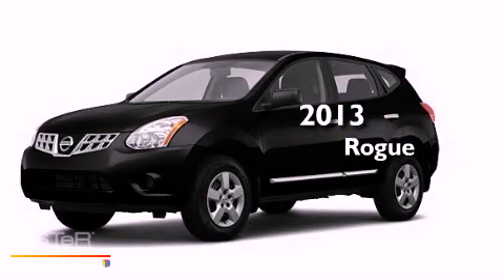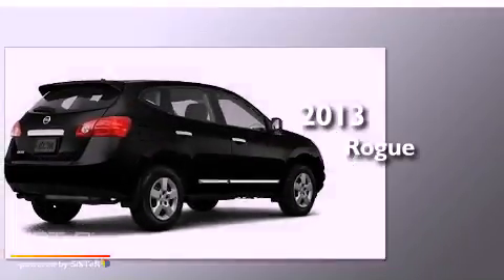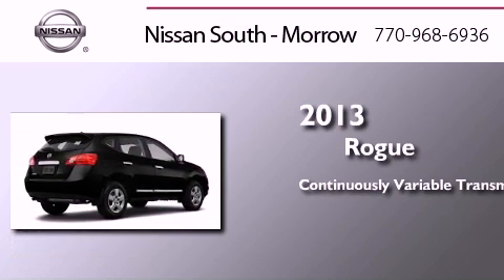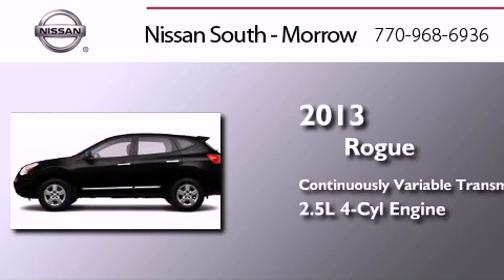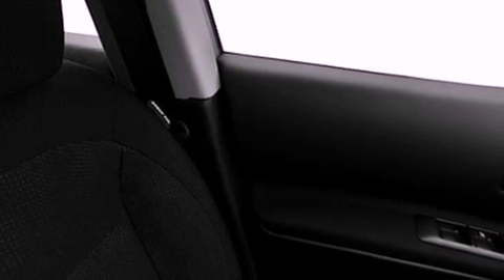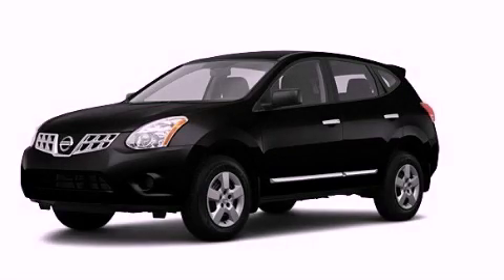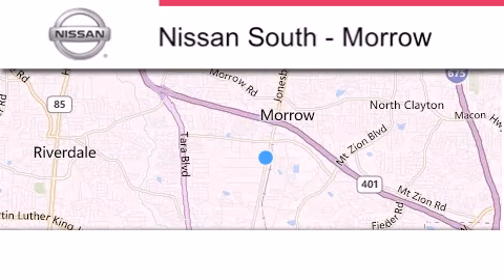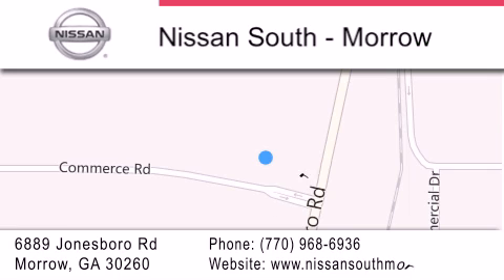2013 Nissan Rogue Morrow GA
Year : 2013
 Make : Nissan
 Model : Rogue
 Engine : 4 Cyl - 2.5L
 Trans . : Variable
 Exterior : Super Black
 Miles : 5
 Interior : Gray
 Stock : W513407